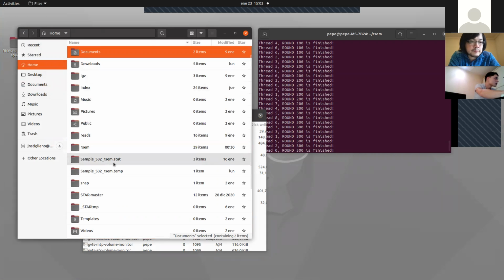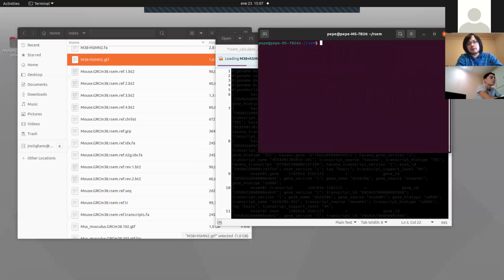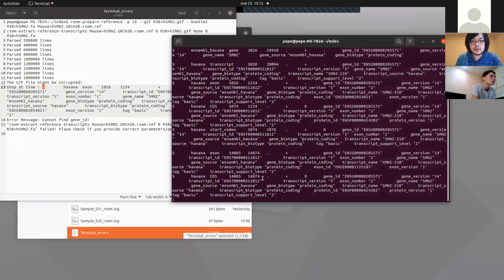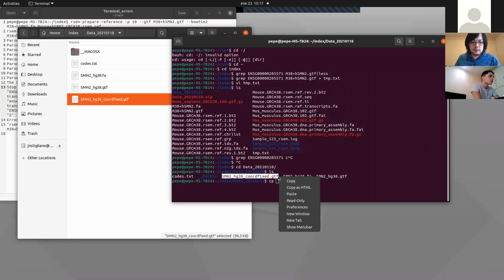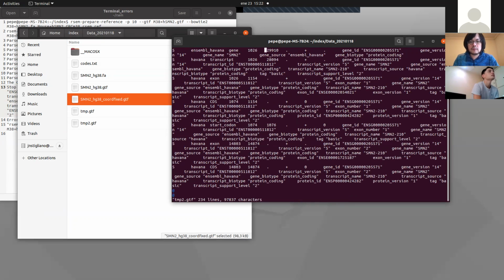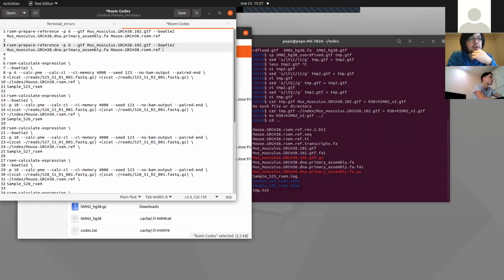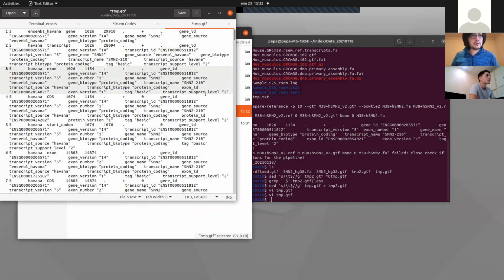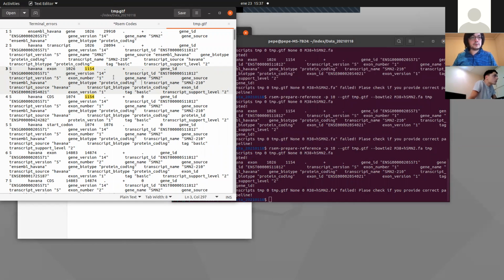Woody 3.1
RNAseq training meeting 3 part 1